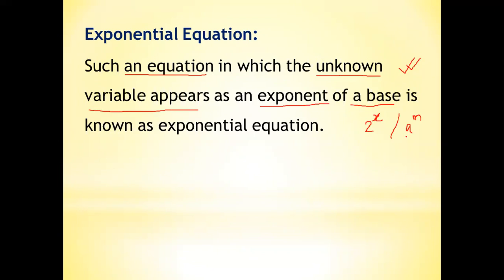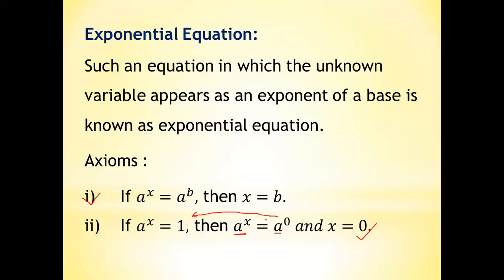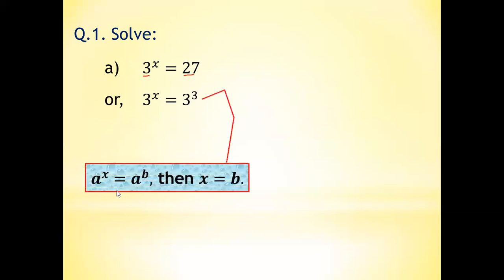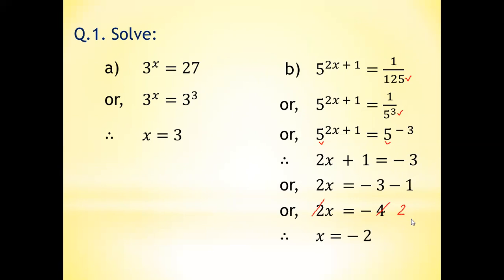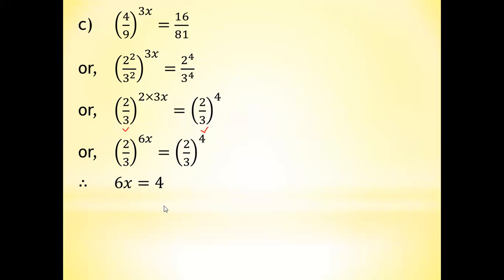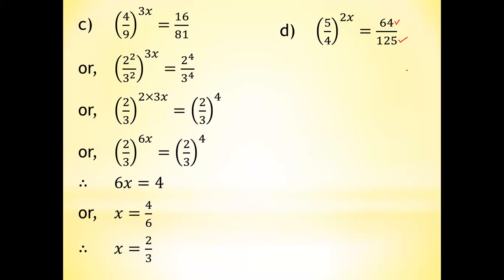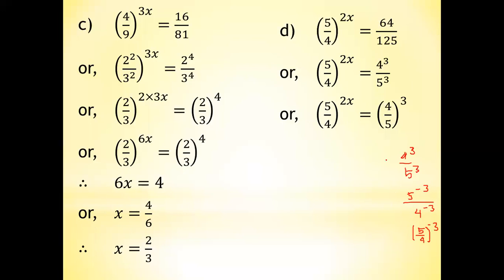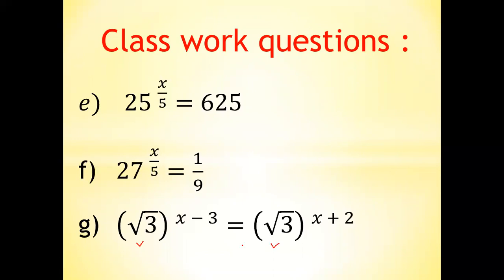Exponential Equation (Part - 1) || Grade 9 & 10 || Madan Rijal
Detail explanation with examples of exponential equations for grade 9 and 10. The video will be followed by consecutive videos.